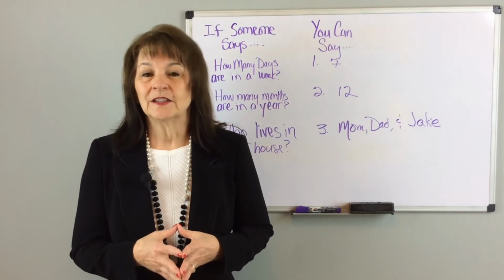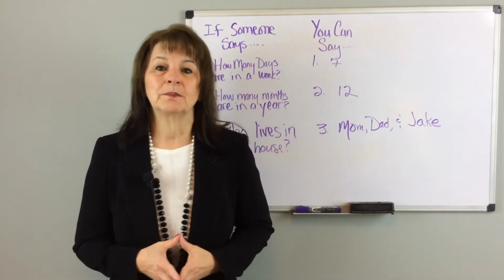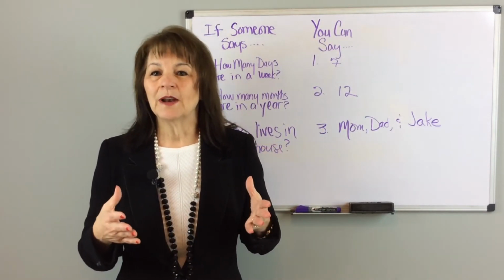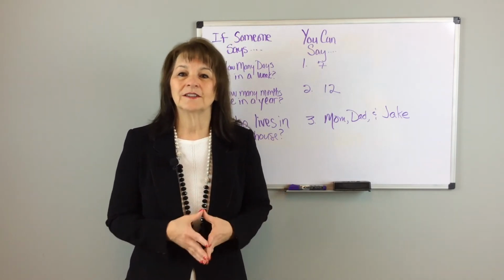A Strategy to Help Kids on the Autism Spectrum Answer Questions and Curb Echolalia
Today’s strategies are going to seem very simple to you, but I’m here to say that they work well and they work quickly!   What am I talking about?  I’m talking about using visual supports to relieve stress and anxiety for both the students and the teachers when the teachers ask questions and the students need to respond.